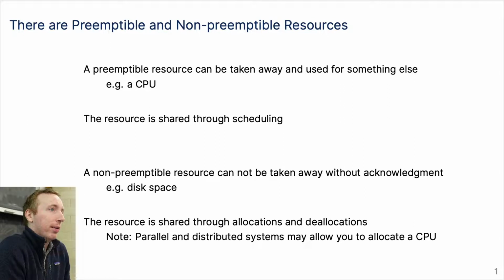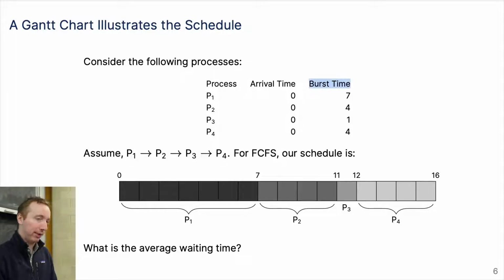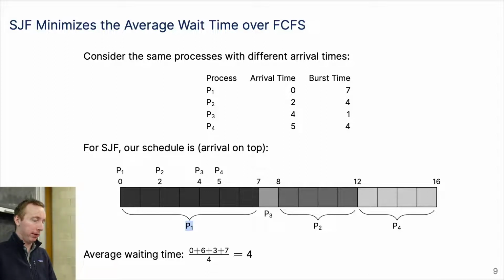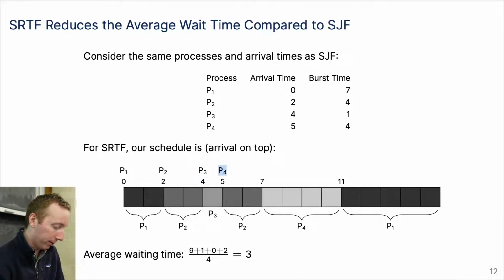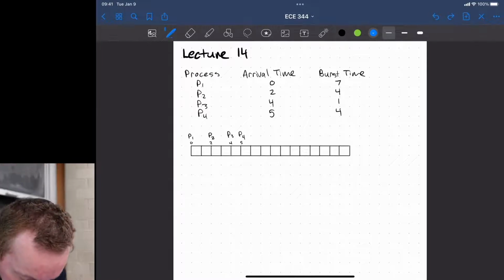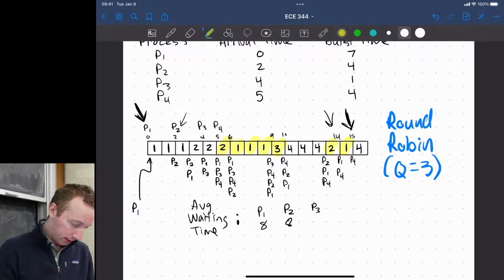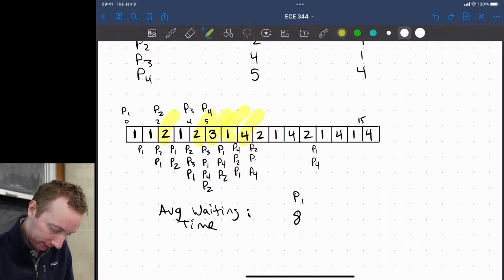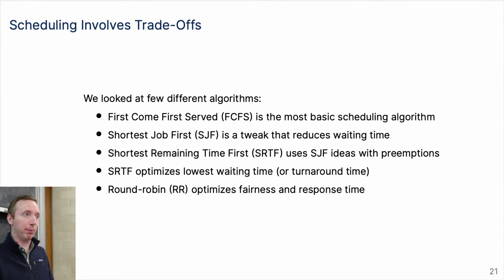Basic Scheduling (ECE 344 - Section 2)